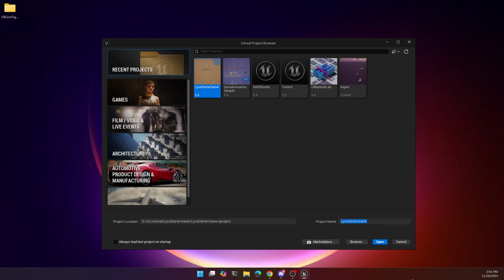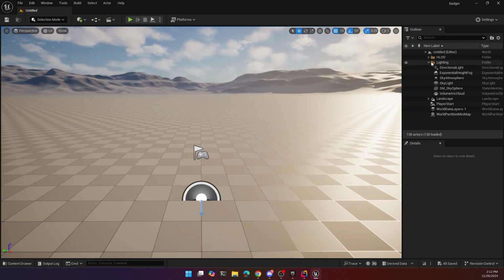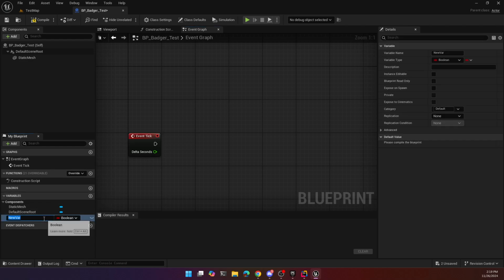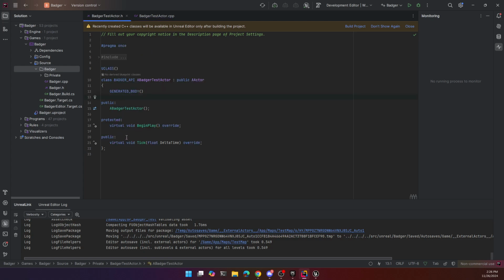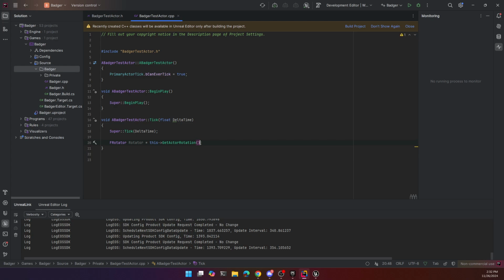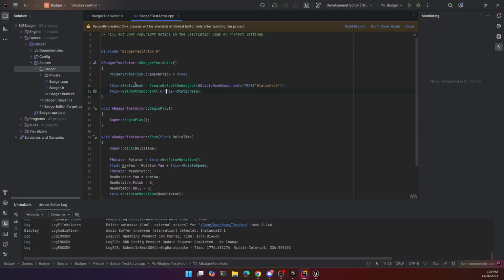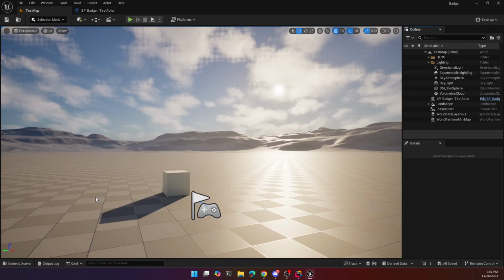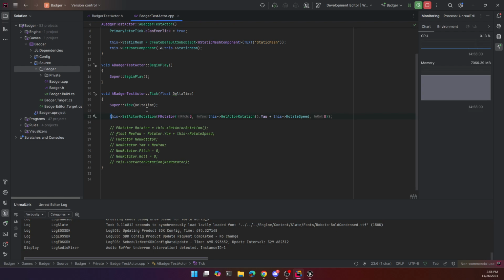Unreal Engine C++ RPG Series 1: Basic C++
In this video, I create the project and demonstrate some basic Blueprints and C++ code to show the similarities and demonstrate the basic idea of how I develop in C++ in Unreal.